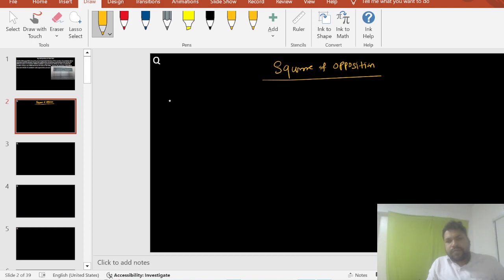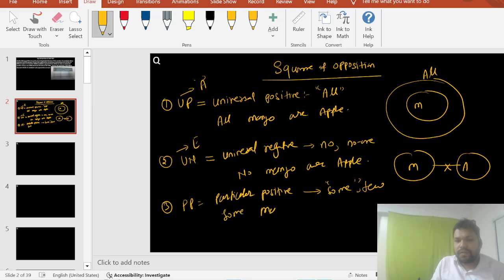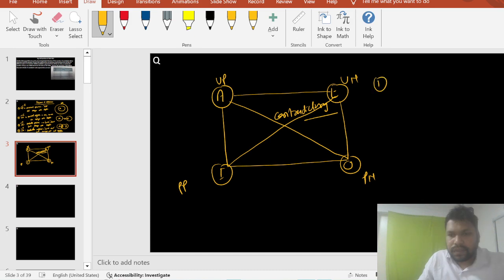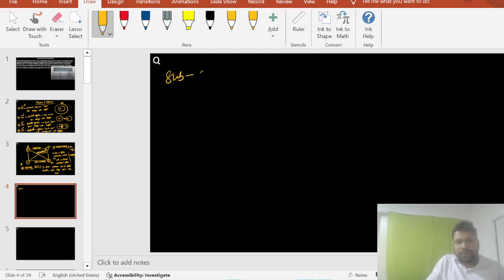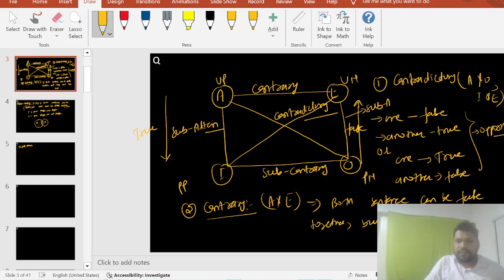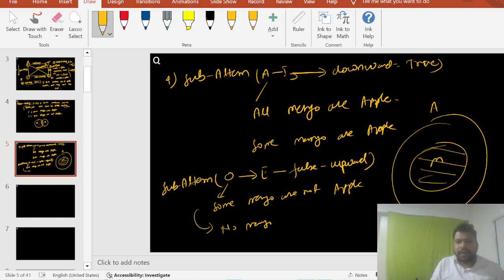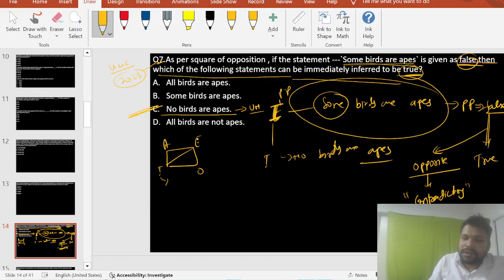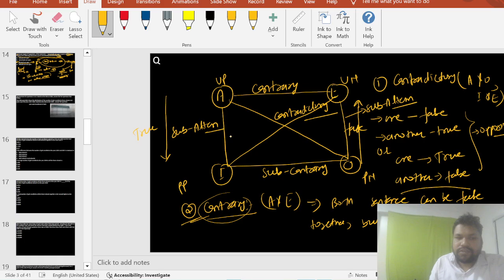Squarre of opposition IUGC NET Genral paper I Pratishtha Edu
The course on Squarre of opposition for UGC NET covers the essential concepts, principles, and applications of the Square of Opposition in categorical logic. Students will gain a deep understanding of the relationships between categorical propositions and how to analyze logical relations using the square diagram.

Key Highlights:

Categorical logic principles
Analyzing logical relations
Understanding square diagrams
What you will learn:

Improved Logical Reasoning Skills
Enhance your ability to analyze and evaluate logical arguments effectively.
Advanced Categorical Propositions
Learn to differentiate between universal and particular propositions for precise logical reasoning.
Practical Applications
Apply the principles of the Square of Opposition to real-world scenarios and academic contexts.